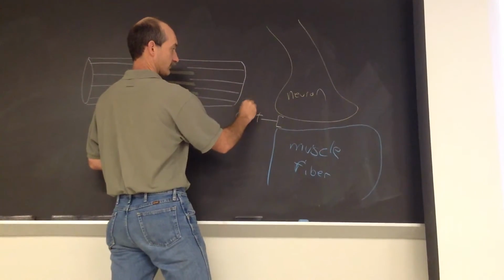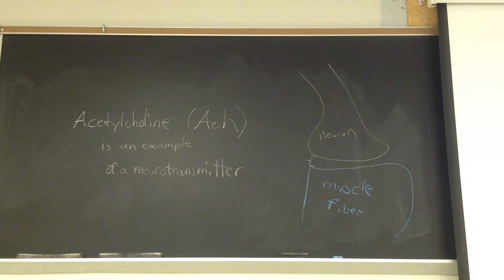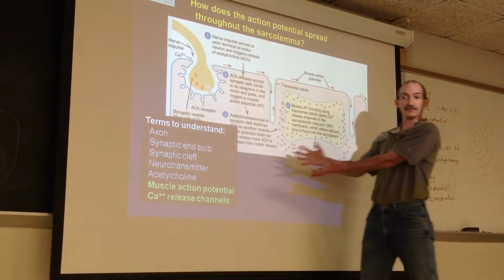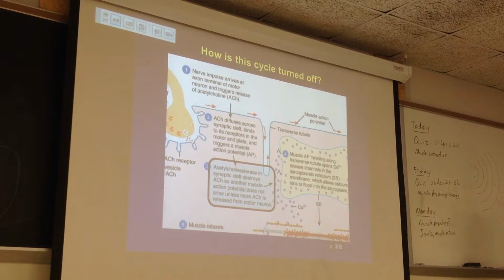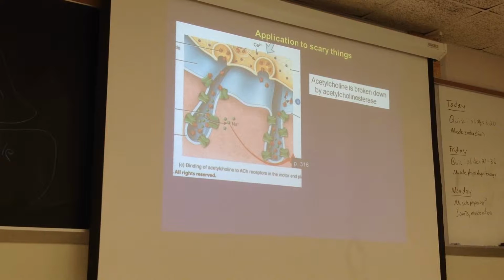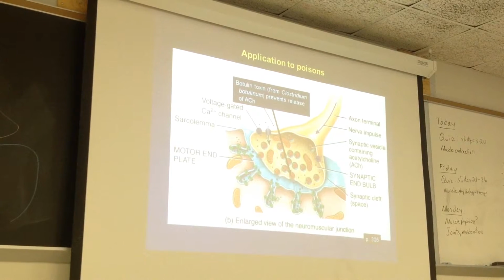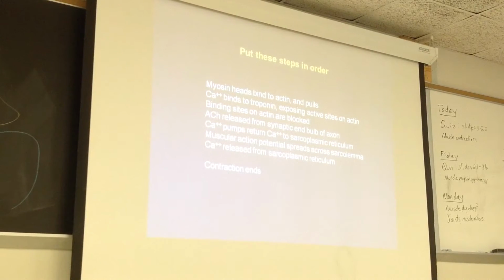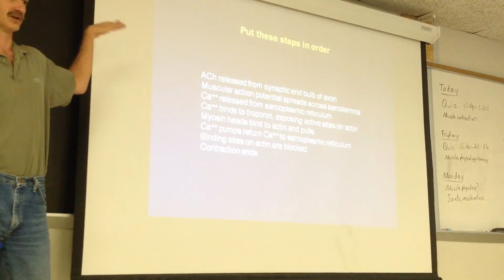Wednesday, ‎October ‎15, ‎2014 Part Two